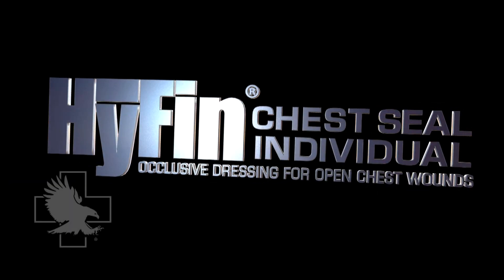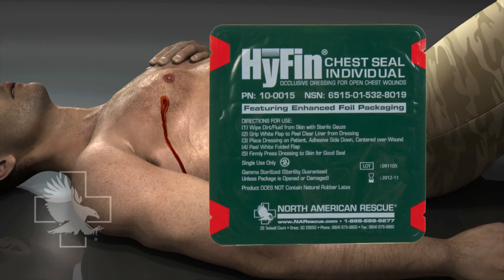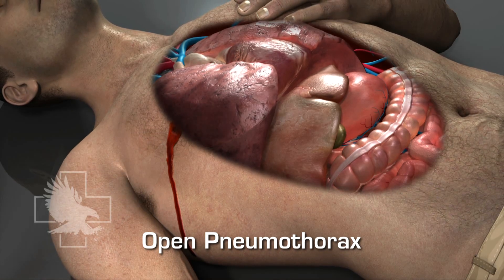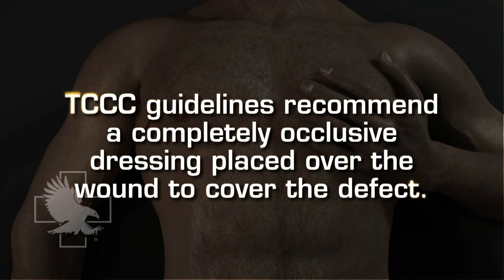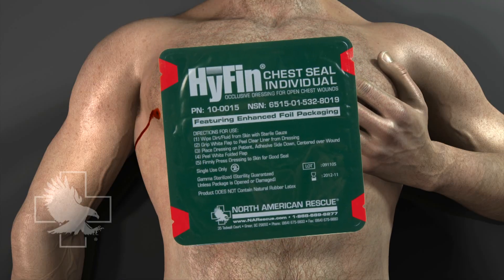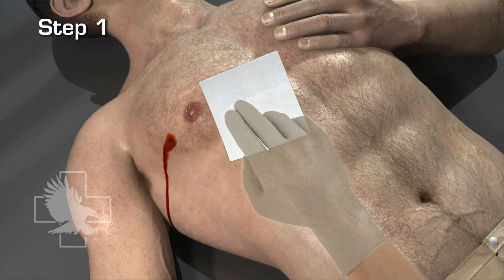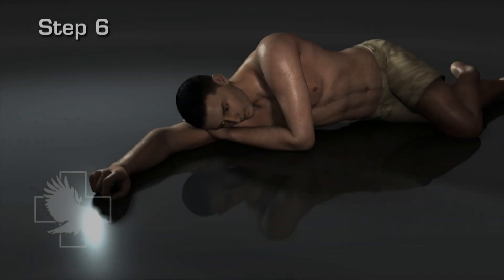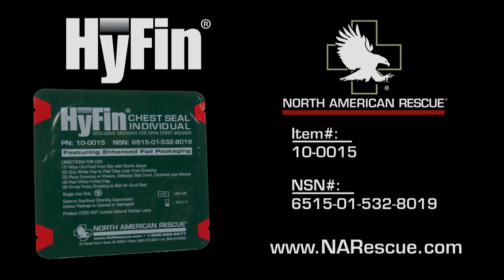Hyfin Occlusive Chest Seal 3D video in HD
When a circumferential occlusive dressing is needed to manage a casualty with an open pneumothorax, the HyFin® Chest Seal from North American Rescue is a superior choice. Maximum success in managing open chest wounds requires an effective, easy, reliable process. The HyFin® addresses each of these process requirements.
This is the latest video in the North American Rescue 3D Medical Training Series.